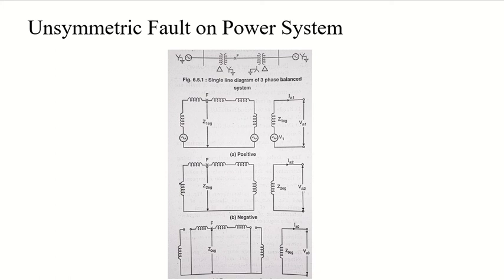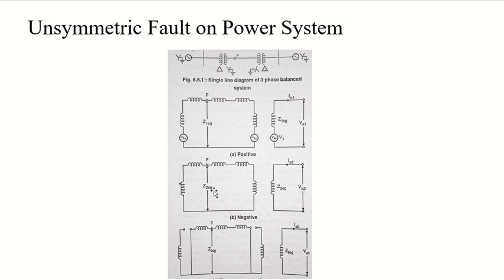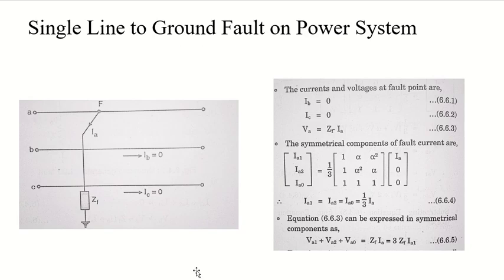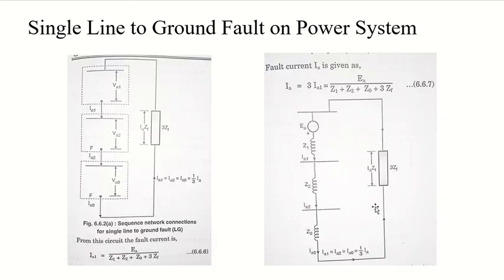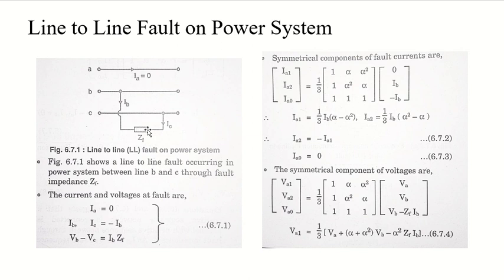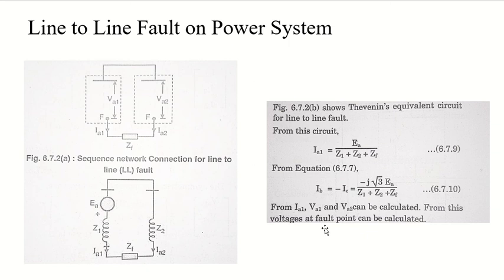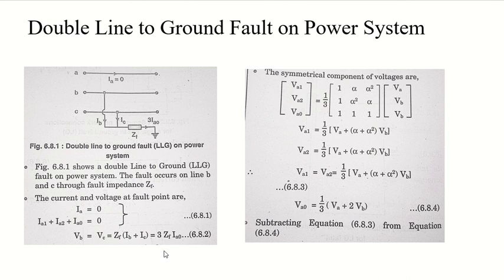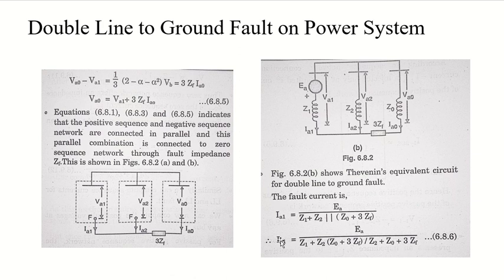Unsymmetrical Faults on Power System | LL Fault | LG Fault|LLG Fault | GTU EE Sem - 5 PS-2 CH-6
The video discusses basic unsymmetrical faults which takes place in Power System very often, we have discussed line to ground, line to line, and double line to ground faults in detail. We have also drew the circuits of interconnection of sequence networks for all three types of faults.